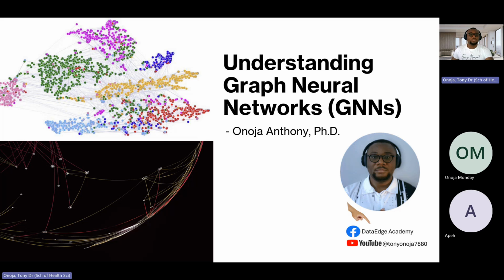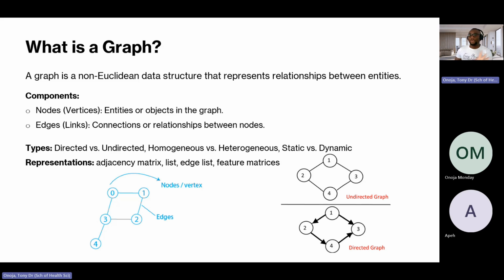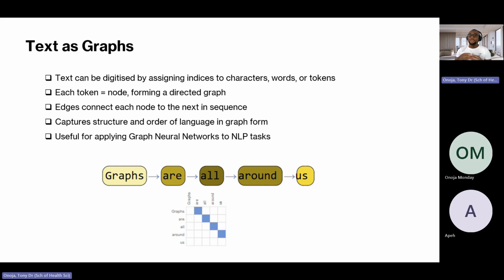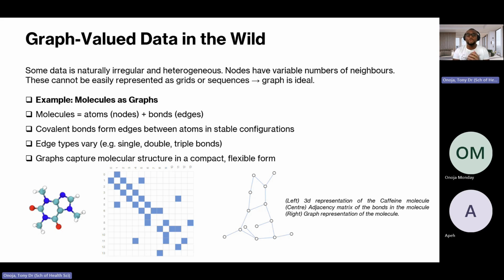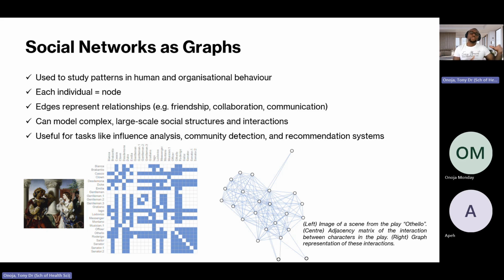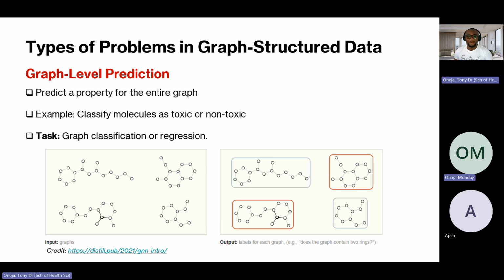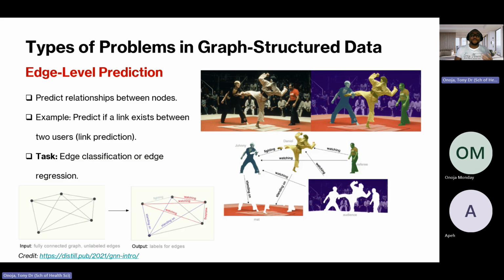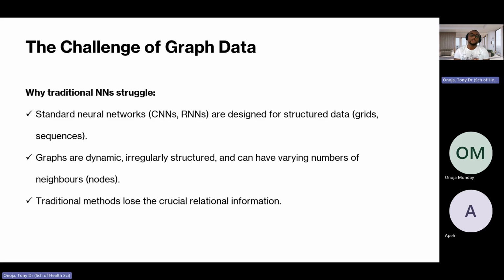How Graphs Power AI Models | Start Here with GNNs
📚 Welcome to Part 1 of our Graph Neural Networks (GNNs) lecture series!

In this AI and Data Science class tutorial,  we dive deep into the fundamentals of graphs and graph structures—the building blocks of powerful AI systems like GNNs. Whether you’re a student of data science, a machine learning enthusiast, or a curious learner, this video will give you the solid foundation you need to understand the concepts of graphs and how graphs are used in real-world applications.

- Graph components: nodes, edges, and connectivity

- How images, text, and molecules can be represented as graphs

- Real-world examples of graph-structured data

- The motivation behind graph-based machine learning

⏱️ Timestamps
- 00:00 – Intro and Learning Objectives
- 02:20 – What Are Graphs? (Nodes, Edges, Directionality)
- 04:45 – Types of Graphs (Directed, Undirected, Weighted, Bipartite, etc.)
- 06:00 – Images as Graphs
- 10:00 – Text as Graphs
- 12:00 – Molecules and Biological Data as Graphs
- 18:30 – Social Networks as Graphs
- 23:00 – Types of Problems in Graph-Structured Data
- 27:00 – Why Use Graphs in Machine Learning?
- 30:00 – Graph-Level vs Node-Level vs Edge-Level Tasks
- 32:30 – The Challenges of Graph Data

🧠 Why This Matters:
Graphs are everywhere—from social networks to molecules—and GNNs are revolutionising how we process this data. Start your journey with a clear understanding of graph structures!

👍 Don’t forget to check out Parts 2 and 3 of this tutorial series.